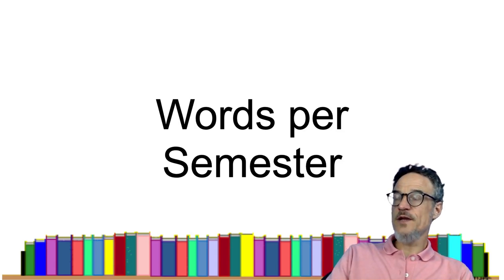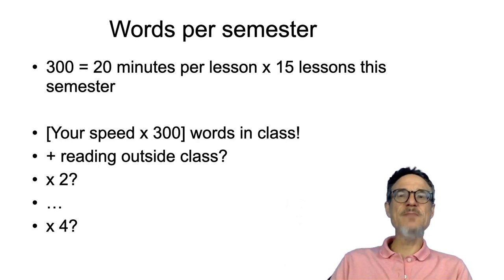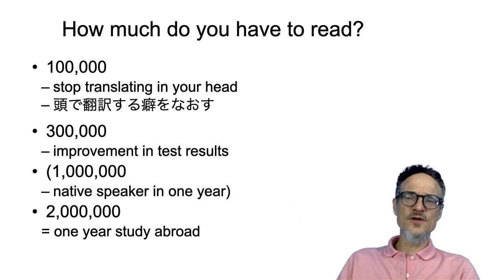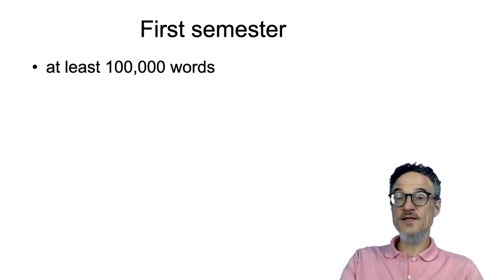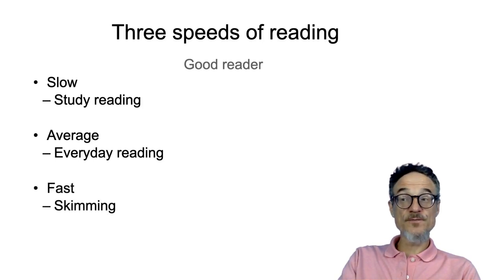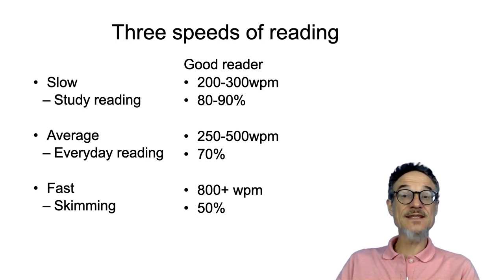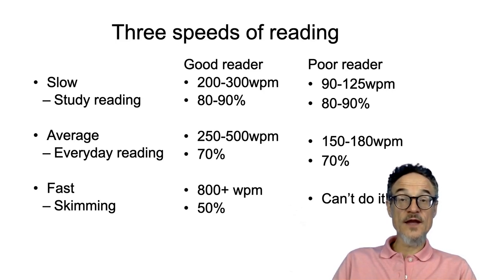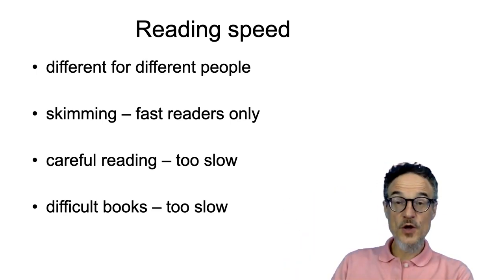What does your Reading Speed Mean? Three Reading Speeds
There are three different reading speeds: for everybody. And the speeds are different for each person. In fact some people only have two speeds. If you only have one speed, it will be very slow.